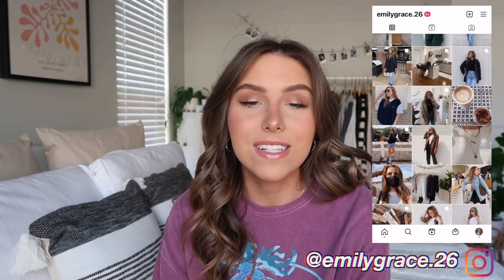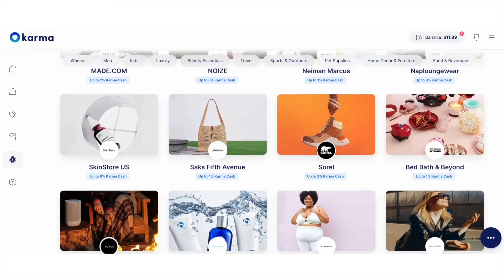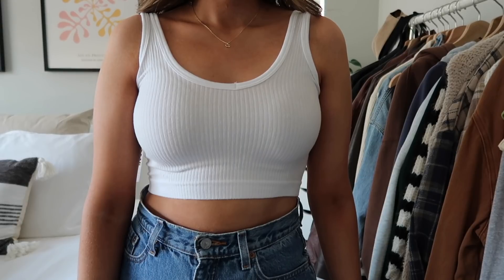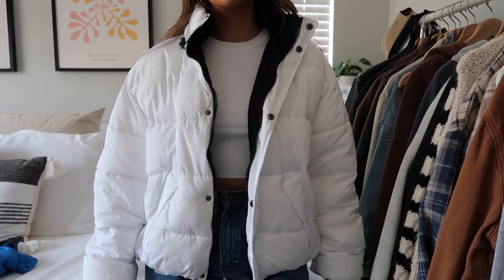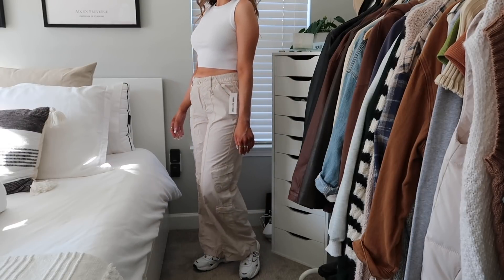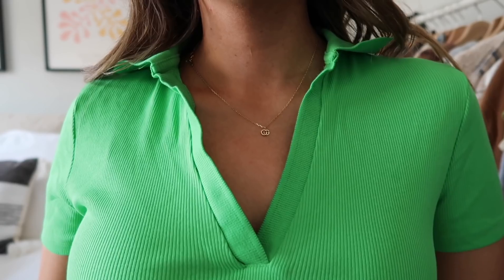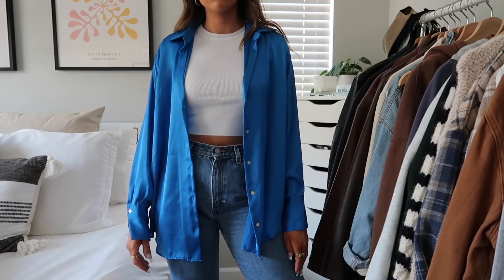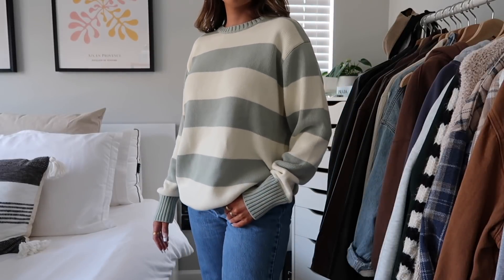HUGE SPRING BREAK TRY ON CLOTHING HAUL 2022 | urban outfitters, zara, pacsun, + more! *trendy*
Karma is an all-in-one shopping assistant that automatically helps you shop smart and save time and money automatically.

PS. shop all of these pieces below! (links to all individual items + sizing info!) Thank you to Urban Outfitters for gifting me these pieces! UrbanOutfitters @UrbanOutfitters

▷ ITEMS SHOWN: (links)
URBAN OUTFITTERS
- purple tee (s/m)
- navy tee (s/m)
- white bra top (s)
- grey stitch top (s)
- nirvana sweatshirt (s/m)
- nyc sweatshirt (l)
- white coat (m)
- medium wash baggy jeans (27)
- cream baggy jeans (27)
- cargo pants (m)
PRINCESS POLLY
ZARA
- pink bag
- white tank (m)
- green tee (m)
- blue tee (m)
- blue stripe tee (m)
- white button up (s)
- blue silk button up (s)
- pink stripe button up (s)
- wide leg jeans (28)
PACSUN
- baby tee (similar)
- cream vest (similar)
- stripe sweater (similar)
▷ MUSIC
▷ about me + faq:
☆ age: 23
☆ editing software: final cut pro